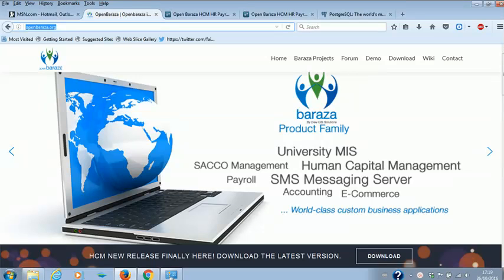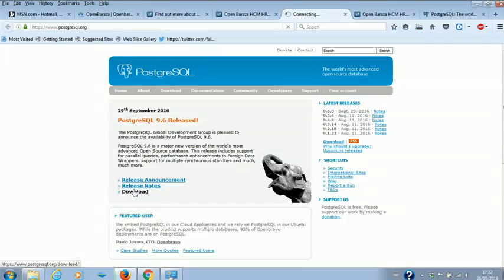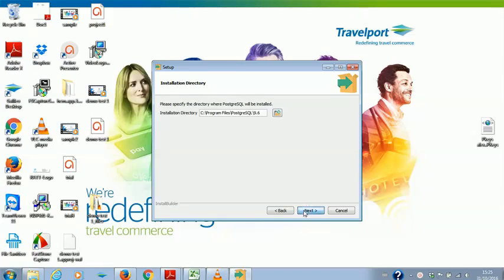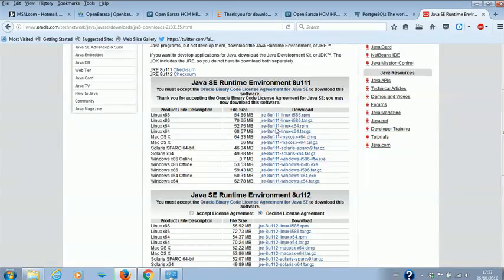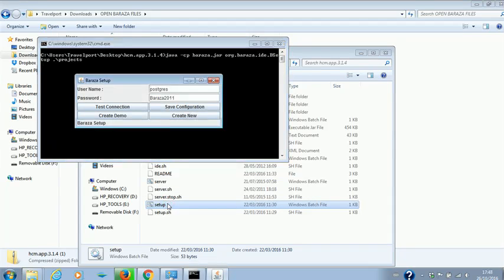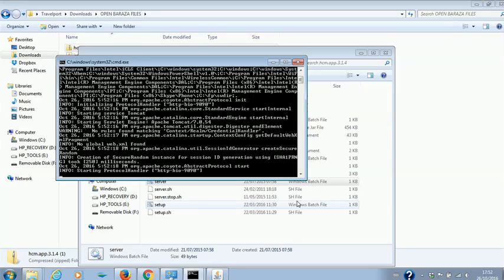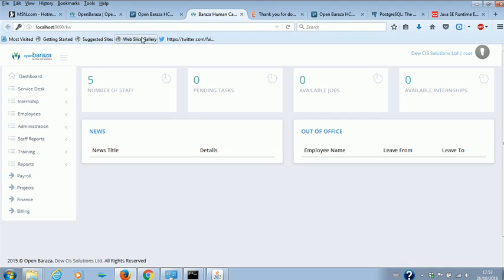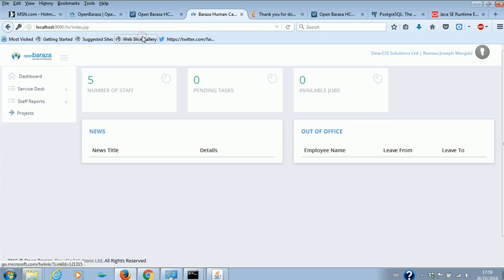OpenBaraza HCM installation guide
Baraza HCM is a comprehensive Human Resource and talent management solution encompassing not only traditional core human resource functions but also incorporates key aspects of talent management.

TEST ACCOUNTS:
username -root
password -baraza

Applicants
password- baraza

Employees
username- dc.joseph.kamau
password- baraza